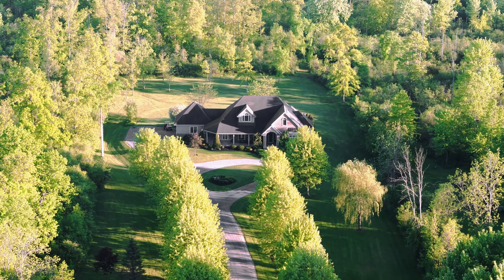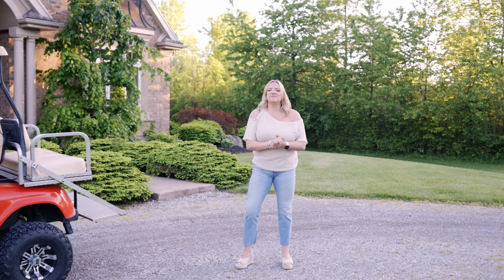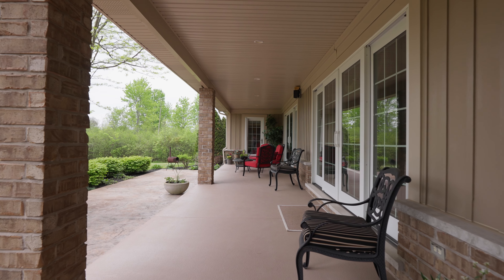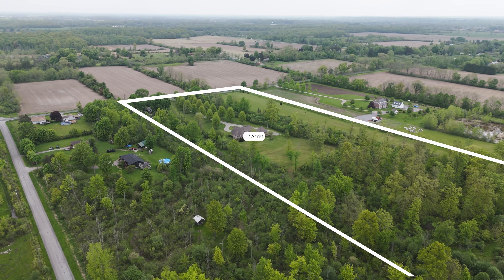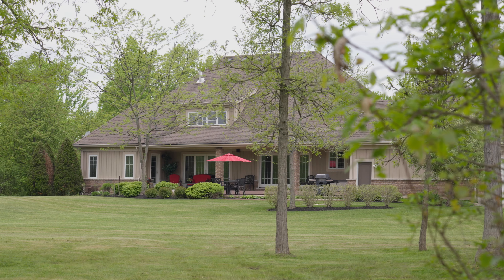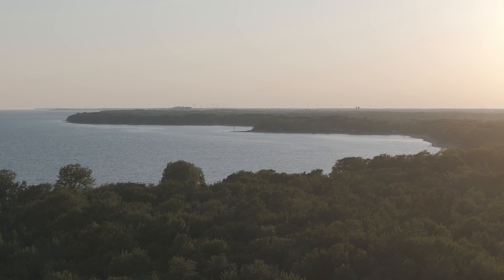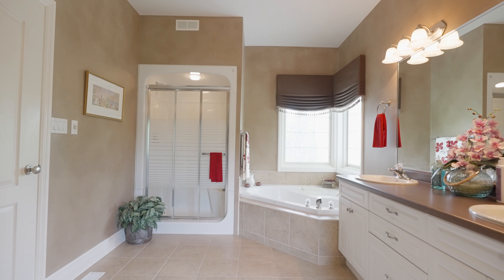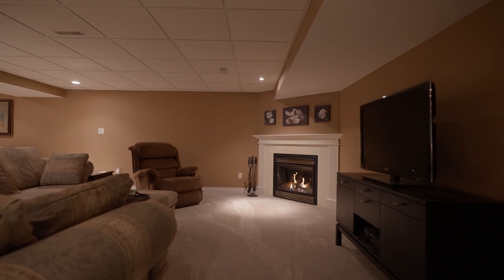5045 MICHENER ROAD, SHERKSTON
Welcome to 5045 Michener Road, a stunning country estate as remarkable, as it is rare. Built in 2006, this expansive bungalow offers nearly 5000 sq.ft. of living space on 11.9 acres of lush Carolinian forest, creating a perfect retreat from the hustle and bustle. As you enter the property, a 500-foot driveway lined with maple trees leads you to a grand entrance. Inside, the home features beautiful hardwood floors and a spacious living room with a 20-foot vaulted ceiling, floor-to-ceiling stone mantle, and a cozy gas fireplace. The formal dining room and chef’s kitchen, provide excellent spaces for entertaining and daily living. The main floor includes two bedrooms and 2 full baths, with the primary suite offering a private sanctuary complete with 5 piece ensuite and walk-in closet. The main floor laundry, with access to the double car garage, adds convenience. A bonus loft provides an ideal space for a home office, while the basement boasts a huge recreation room and a third bathroom, roughed in for a tub/shower and ready for your personal touch. The basement also features ample storage, a third bedroom, and workshop! Double sliding doors open to a covered back porch, perfect for enjoying the peaceful surroundings. Trails wind through the property, leading to a fire pit area for memorable outdoor gatherings. Located in a quiet area, 5045 Michener Road offers tranquility while being close to Sherkston Shores, Crystal Beach, and a short drive to Niagara Falls or Buffalo. Experience the perfect blend of elegance and nature at 5045 Michener Road. This estate is not just a home, but a lifestyle.